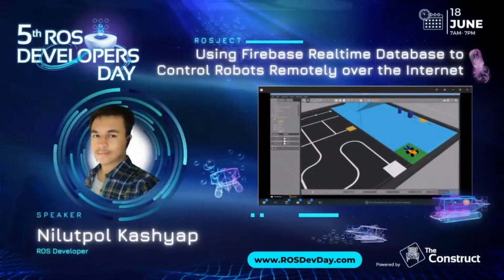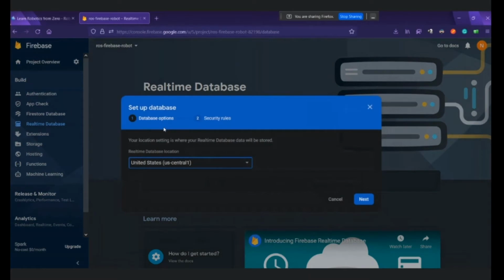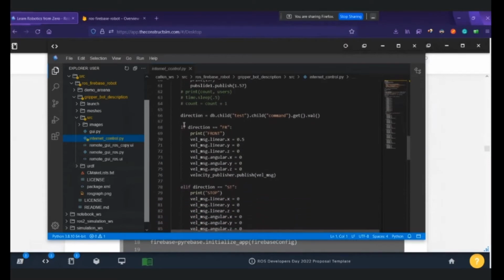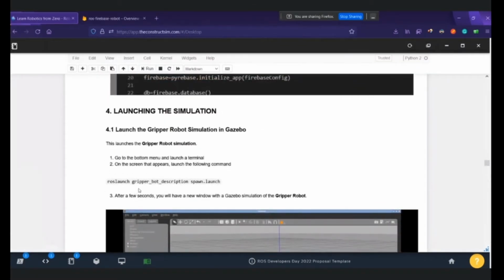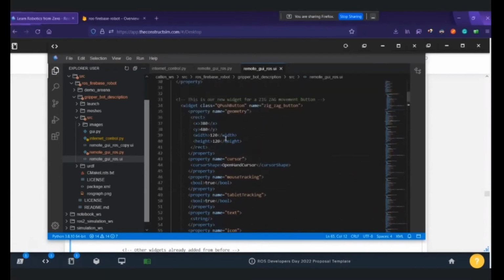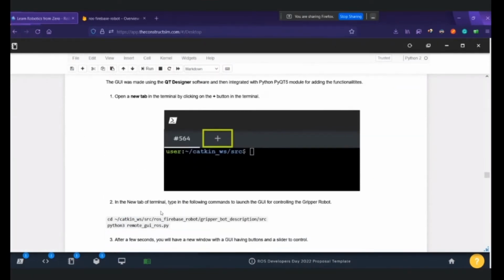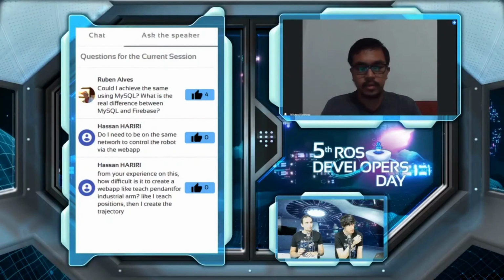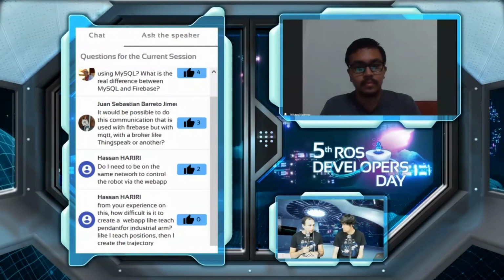Using Firebase Realtime Database to Control Robots Remotely over the Internet ROS Developers Day2022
Speaker: Nilutpol Kashyap , ROS Developer

ROS Developers Day is a Practice-Based Virtual Conference on ROS Robot Programming.